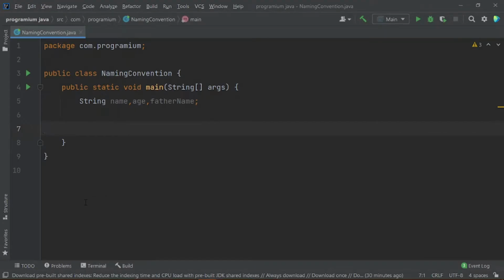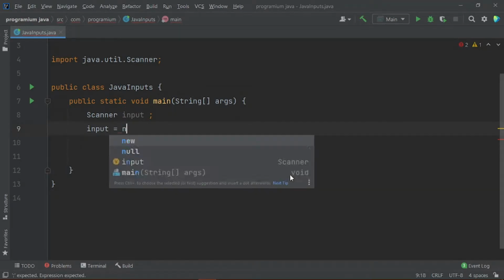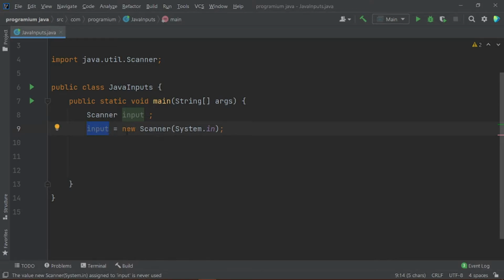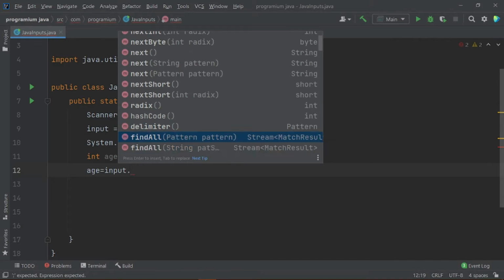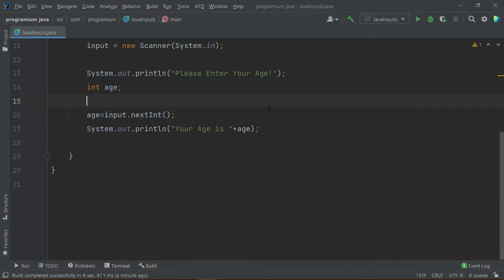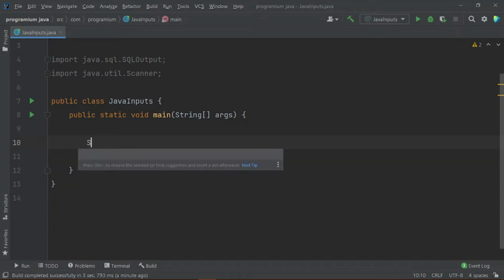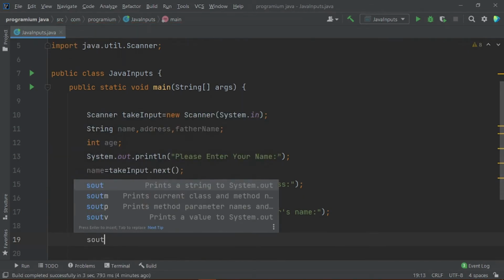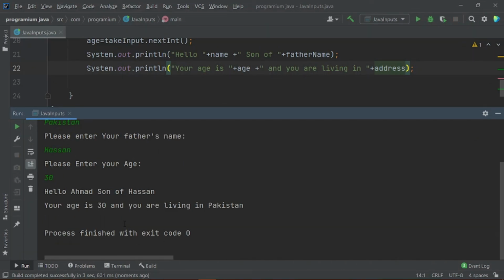System Input Method, Taking Input From Users [Java Video Number 7 ]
Have not installed JDK Or Intellij Correctly? Watch Our Guide For this Purpose. Link Is Below